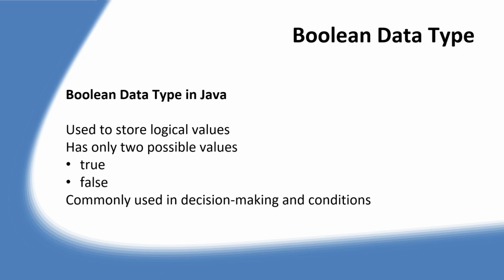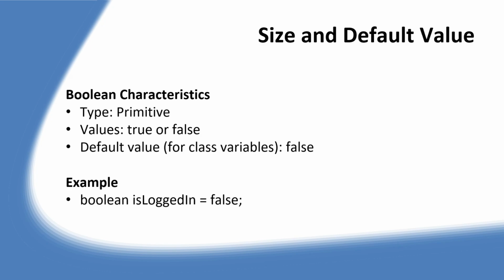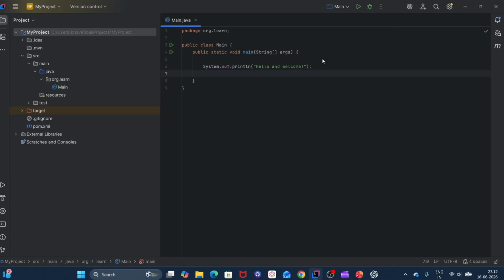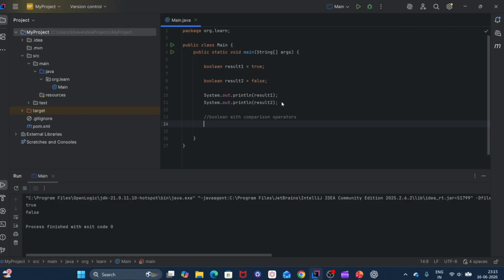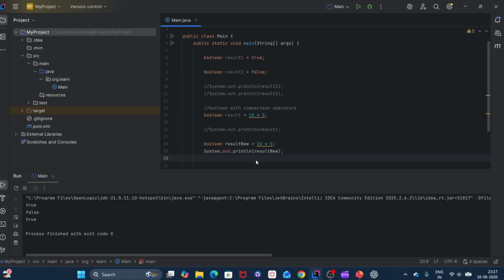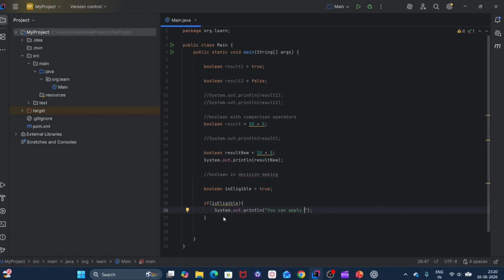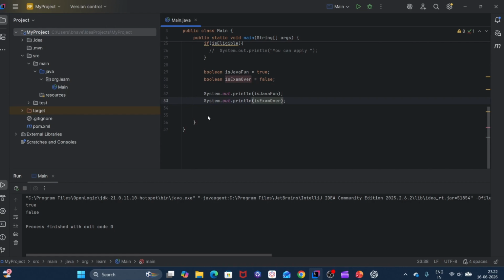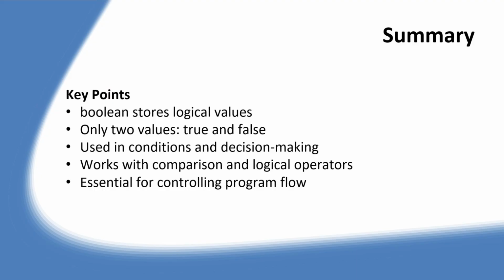15 - Boolean Data Type in Java Explained with Examples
In this video, you will learn about the Boolean Data Type (boolean) in Java.

Topics Covered:
✔ What is Boolean Data Type?
✔ true and false Values
✔ Declaring Boolean Variables
✔ Boolean in Conditional Statements
✔ Boolean in Loops
✔ Real-World Examples
✔ Coding Demonstration

The boolean data type is used to store logical values. It can hold only two values: true or false. Boolean values are commonly used in decision-making statements such as if-else, loops, and logical operations.